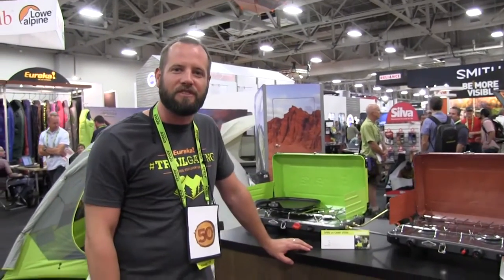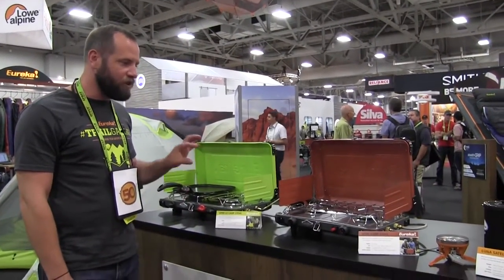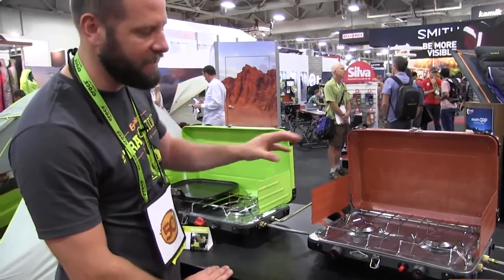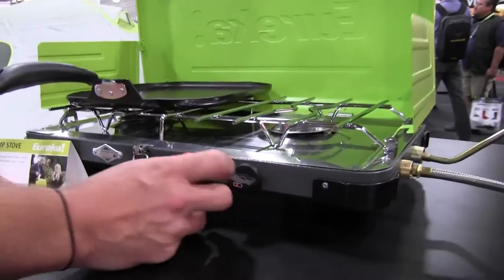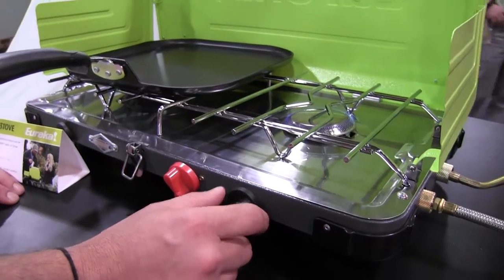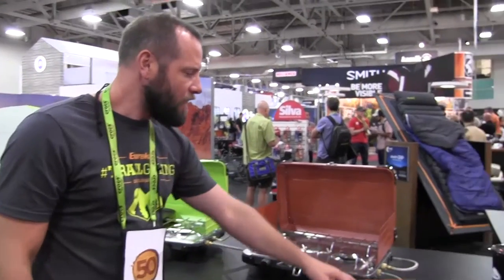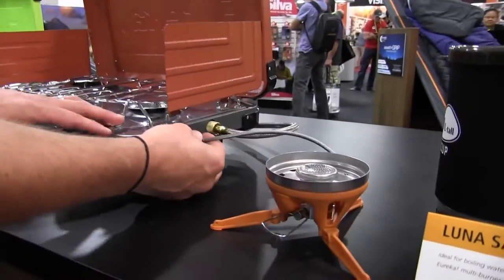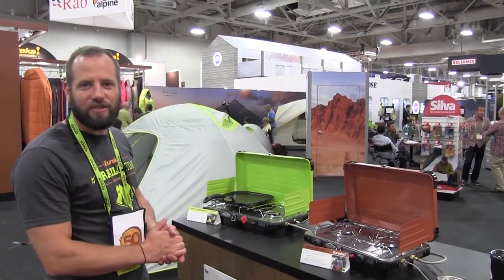50 Campfires : Eureka Spire Series Stoves